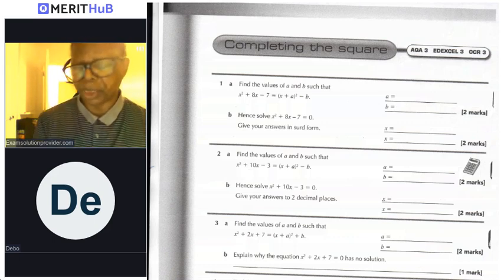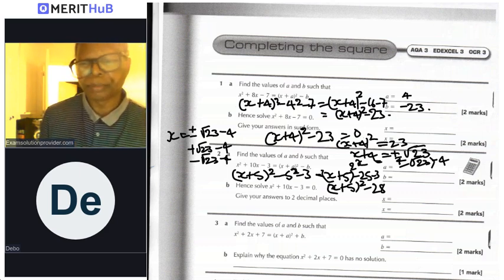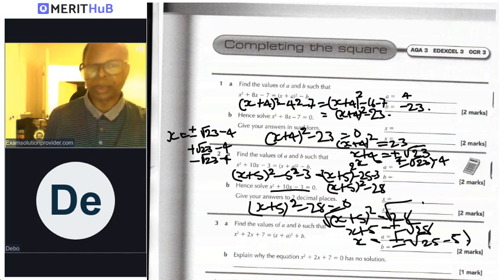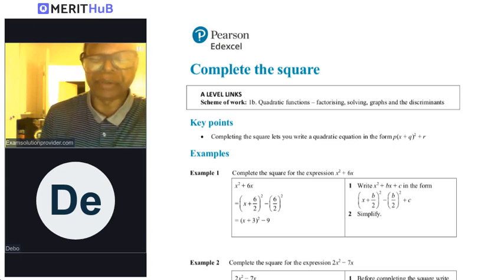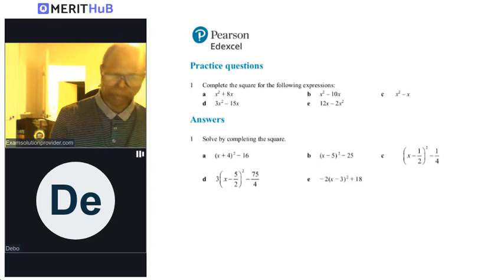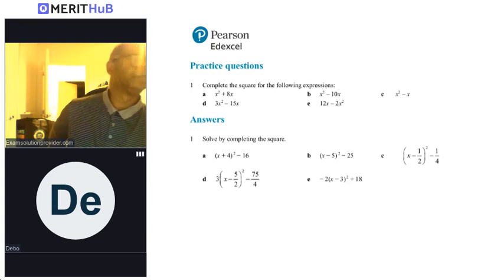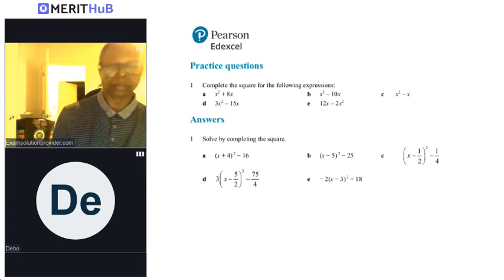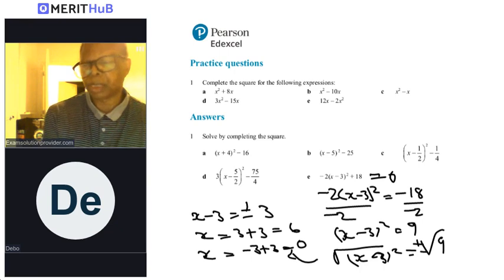Completion of a square to solve quadratic equations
This recording is for supporting GCSE online students who are learning how to use completion of the square to solve quadratic equations